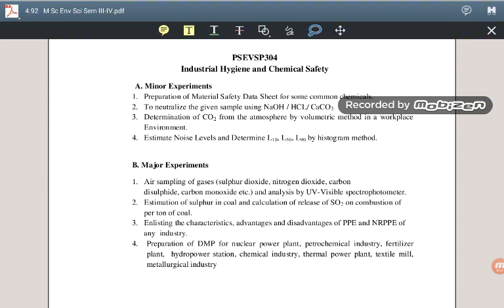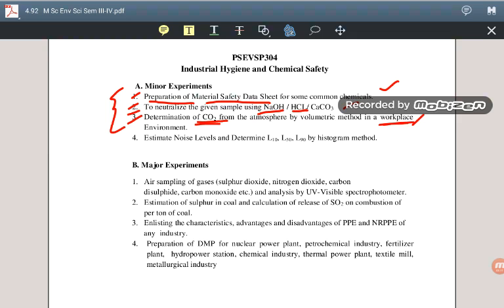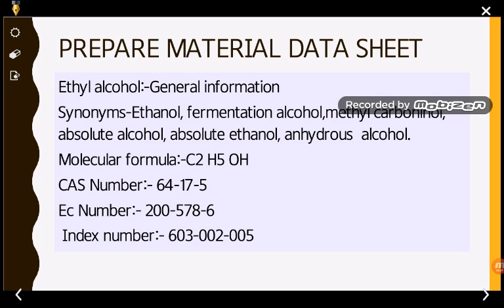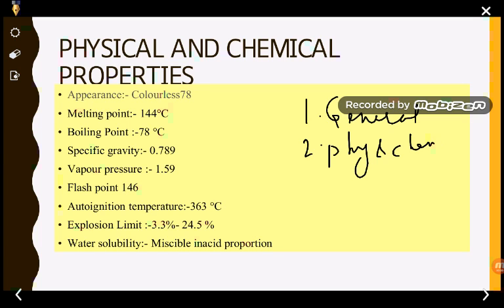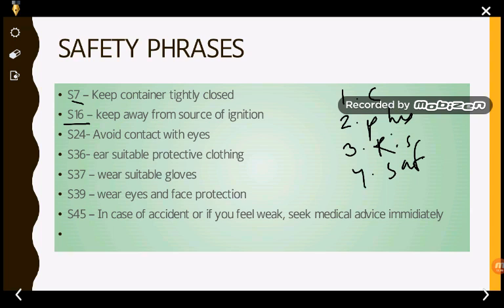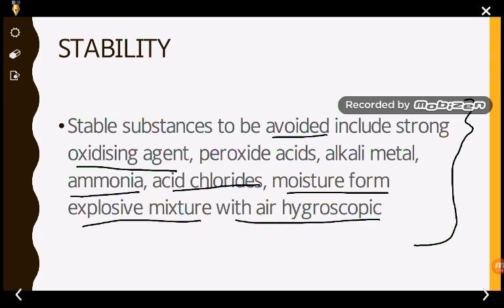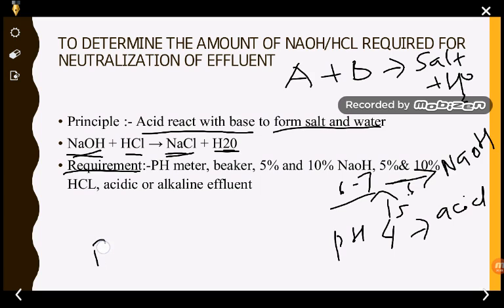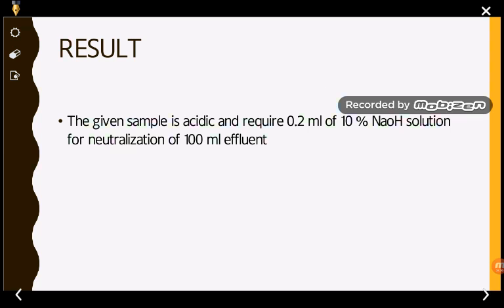Material data sheet